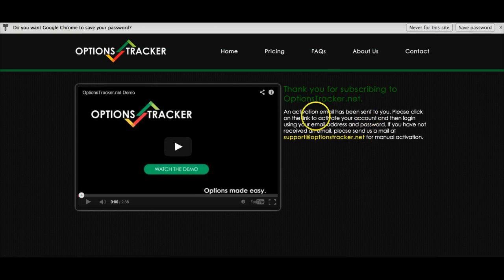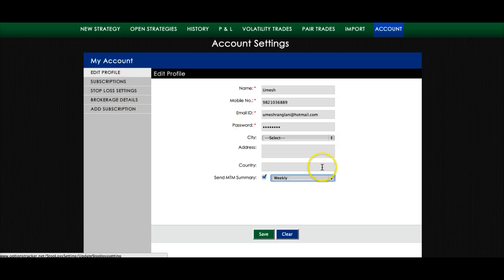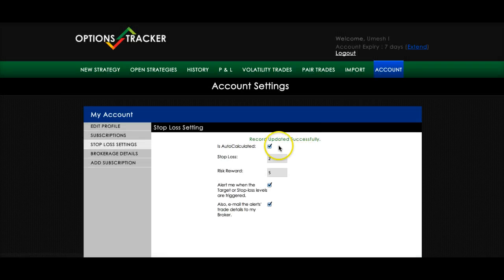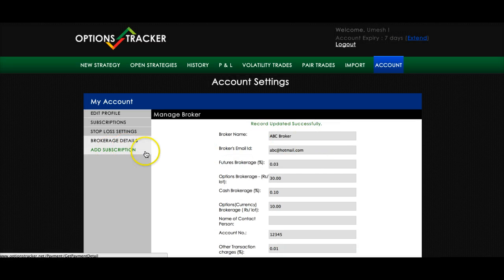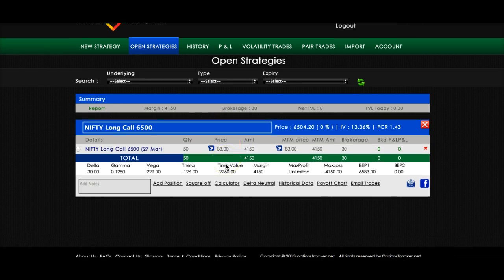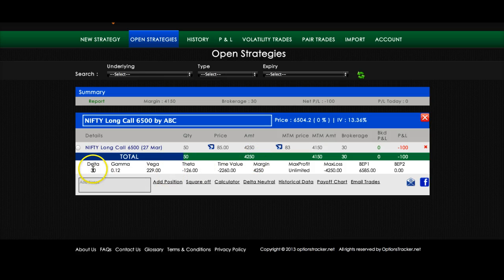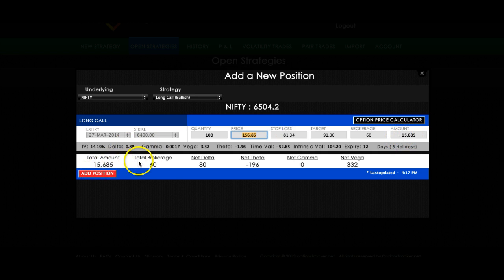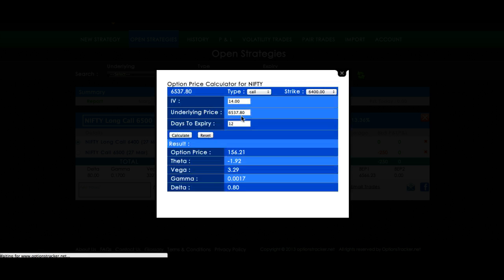OptionsTracker Tutorial 1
Introduction to Optionstracker, how to sign up, change account settings and add a strategy